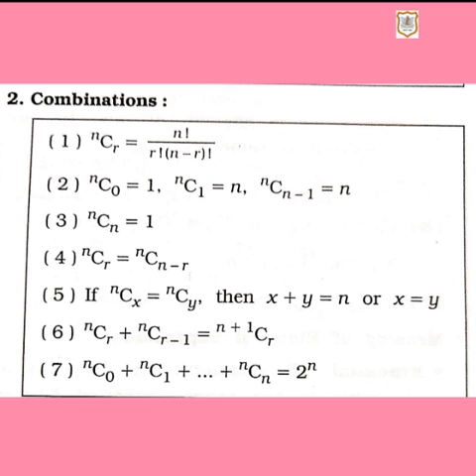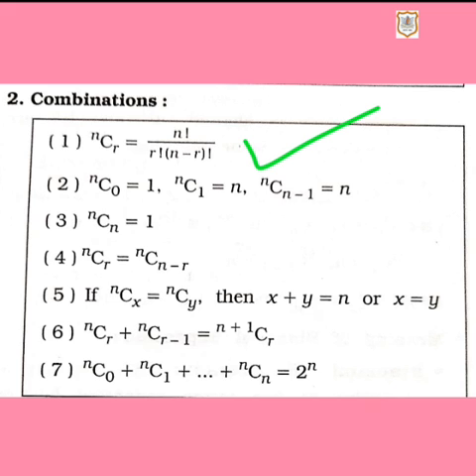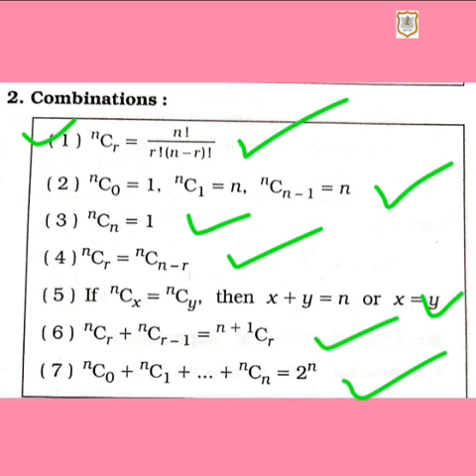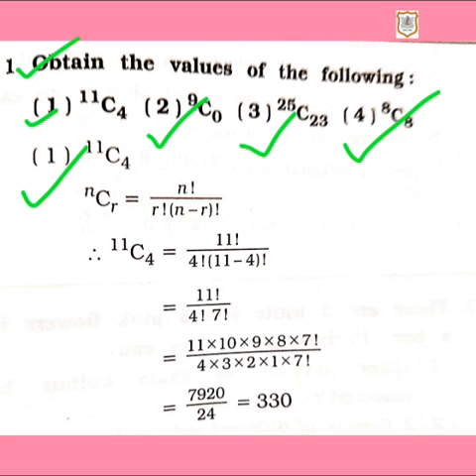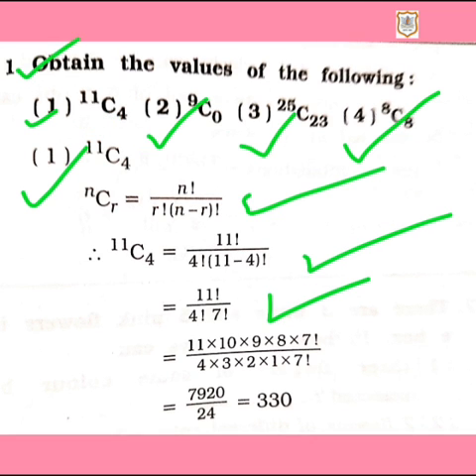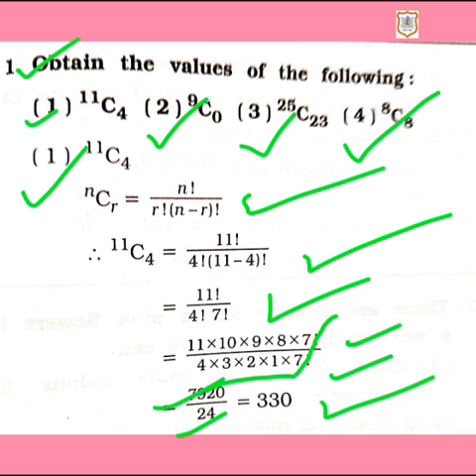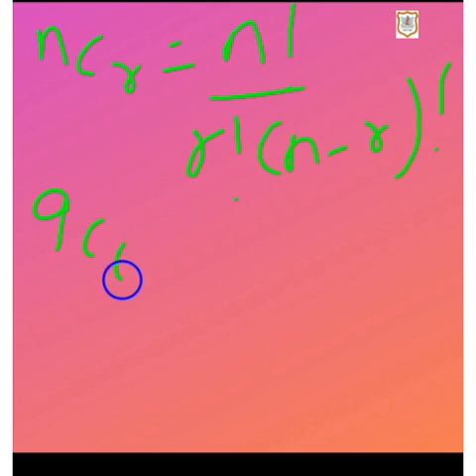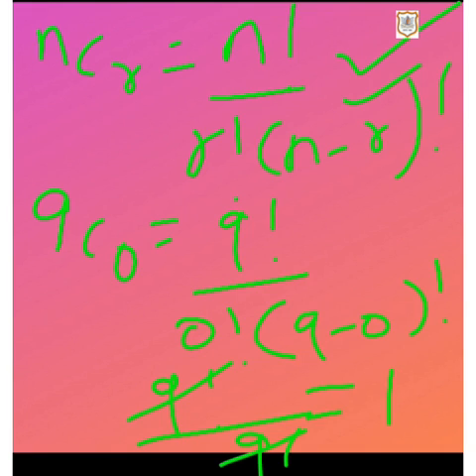Std XI Com Stats Ch 6